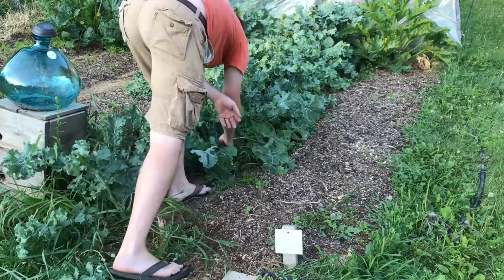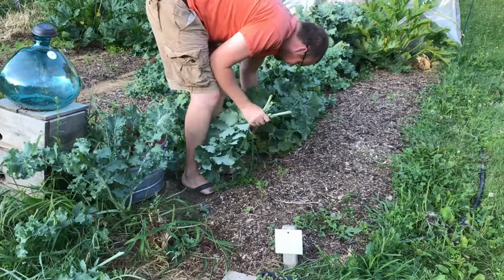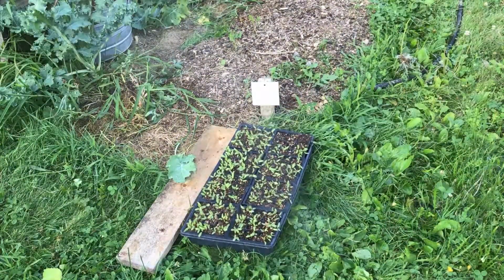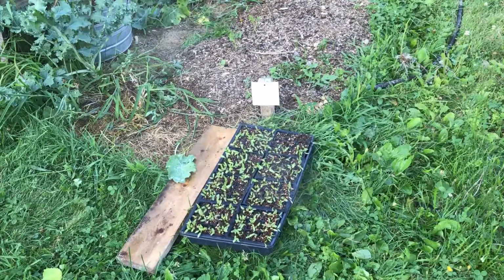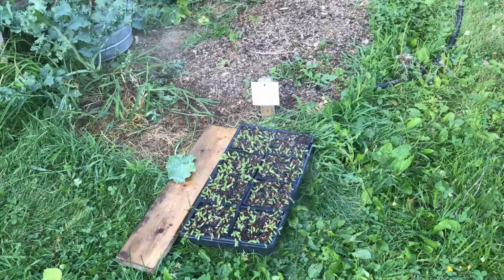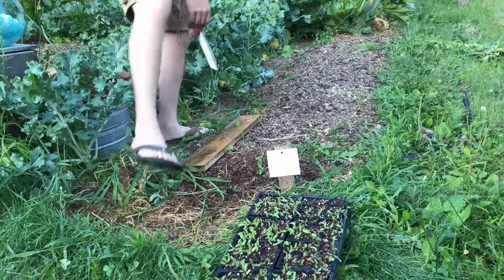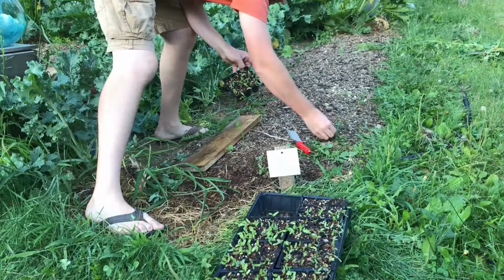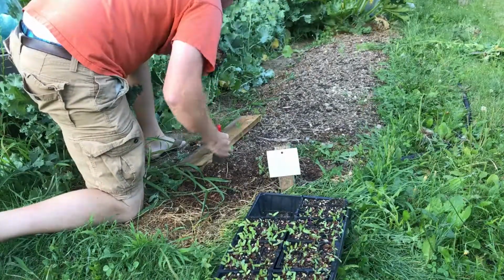How to Overcome Poor Germination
Managing a homestead garden is fun. There are several management models from which to choose. Since I have the benefit of having farmed professionally for over 15 years, I already have a lot of experience trying different models. My preference is the french market garden method, which trades vast amounts of space for more intensive management. Rather than spreading out, this method uses time as another dimension. When one crop is harvested, another is ready to go into the same space. The same is true for space where a crop failed. Rather than having the second crop in another area and leaving the first empty until winter, I can save space by simply planting into the empty places where seeds didn't germinate.

Nights and Weekends Homestead opening and closing theme music is, "Tupelo Train," by Chris Haugen. This video also features, "Pluck It Up," by Dan Henig.